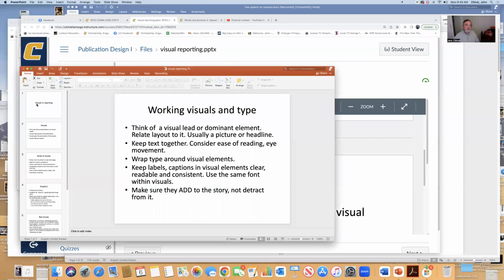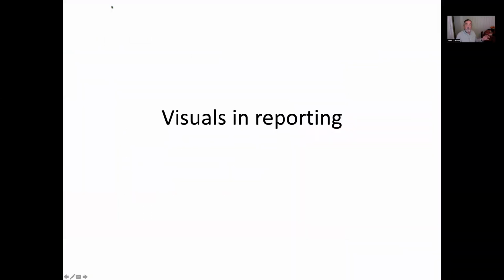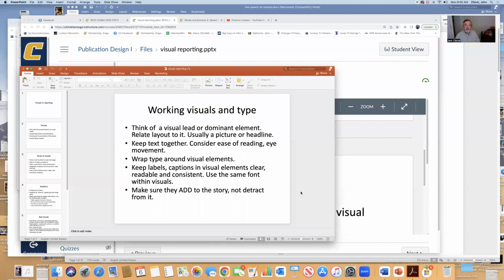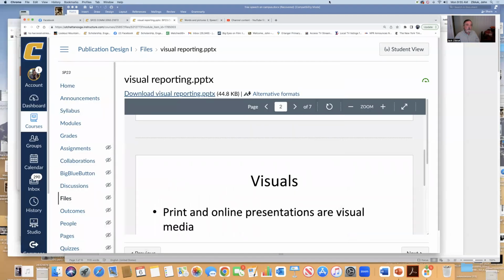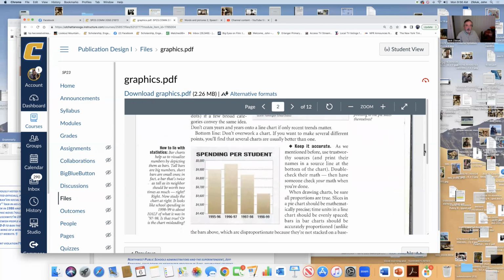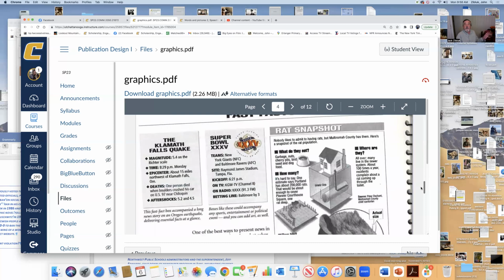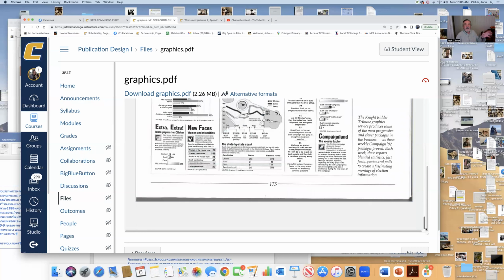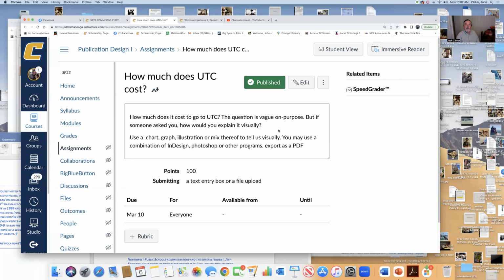Charts and graphs, and the spring projecr